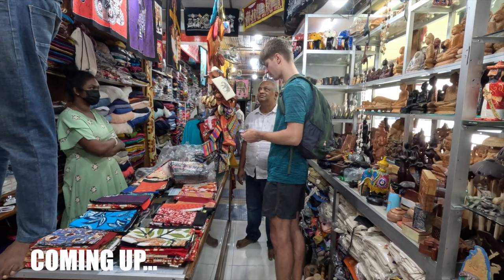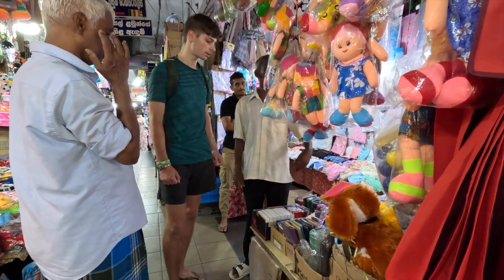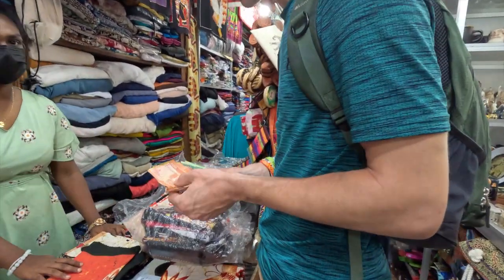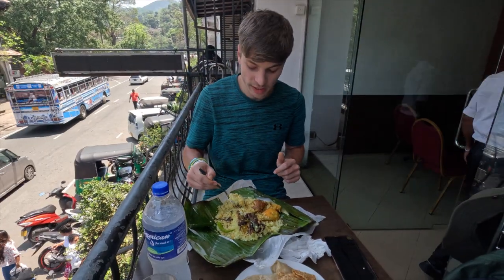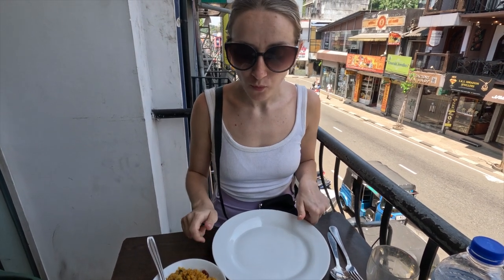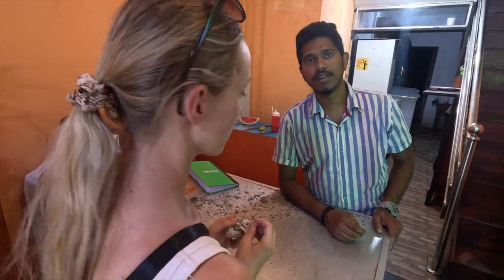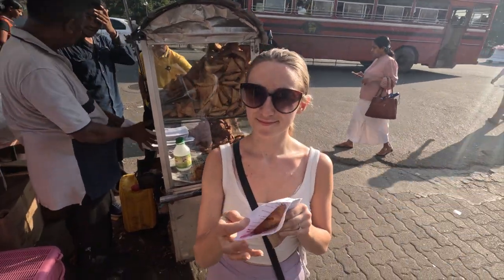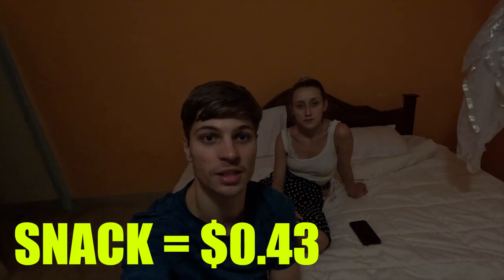$10 A DAY IN SRI LANKA 💵🇱🇰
In today’s video, we decided to see how far $10 goes in Sri Lanka during their worst economic crisis since gaining independence.

We wandered through the local market looking for a wallet, ate some delicious local food and had a refreshing juice.

Our aim was to give you a glimpse of what you can get for your money in Sri Lanka. We did try to base this video on a strict budget so went to the local places which is something we love to do!

I hope you find this video helpful and can put this into practice when you take the opportunity to visit this beautiful country. 🇱🇰